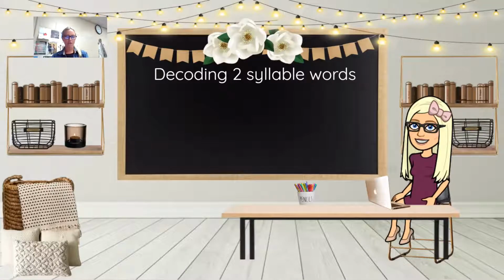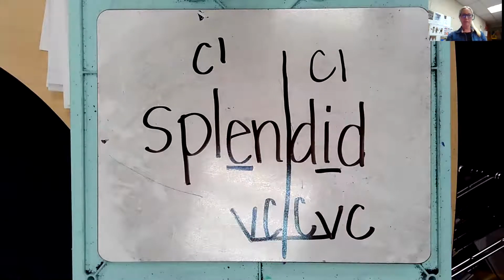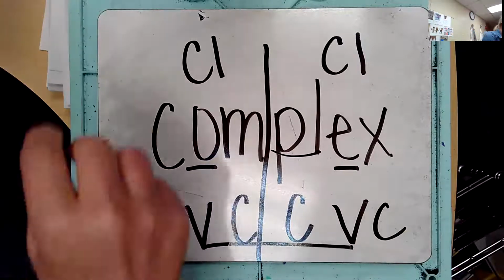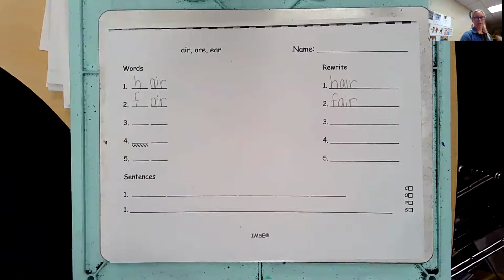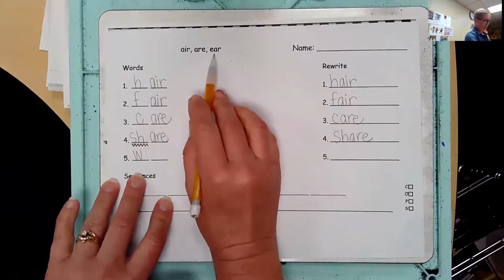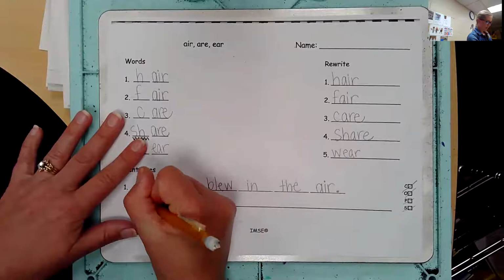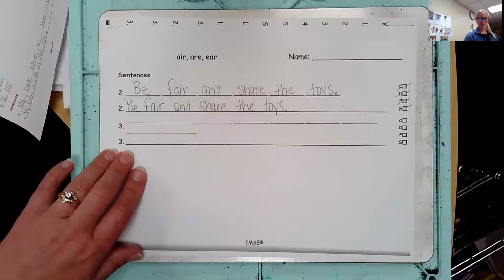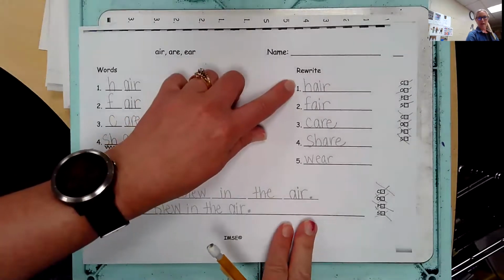Phonics with Mrs. Bernstein 5/6/21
Word and Sentence Dictation: Decode and spell words with  r-controlled vowels (air, are, ear).
Decoding 2 syllable words